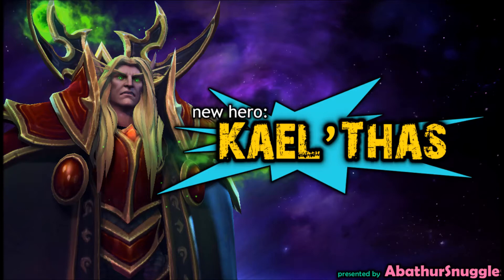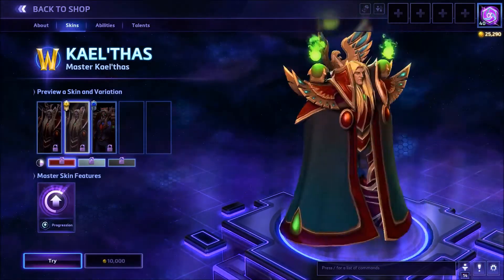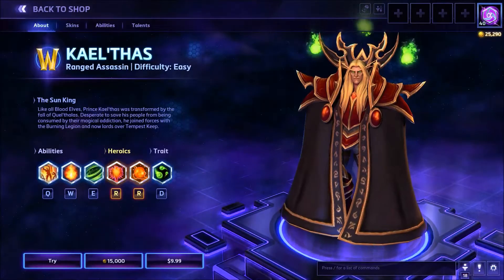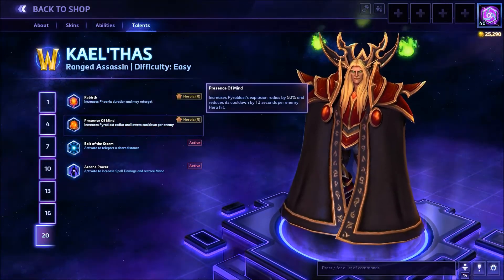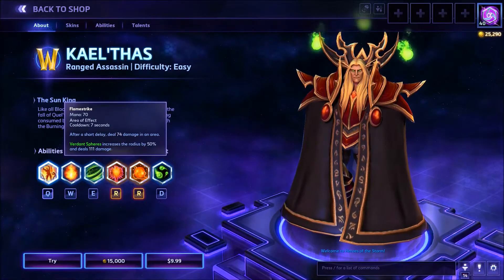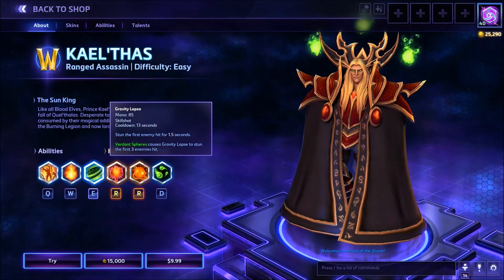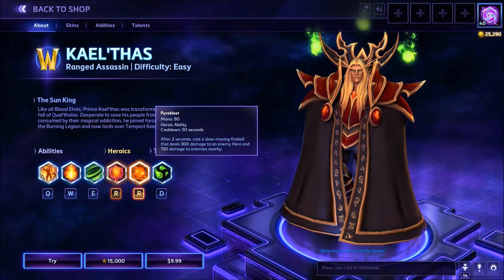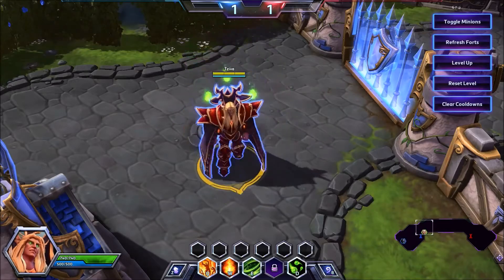First look at Kael'thas (Heroes of the Storm)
Kael'thas was announced at PAX and is finally live in today's patch to play!  He is a Ranged Assassin, easy Difficulty, from the Warcraft IP.  This video looks at his skins, talents, abilities and a peak at him in action!